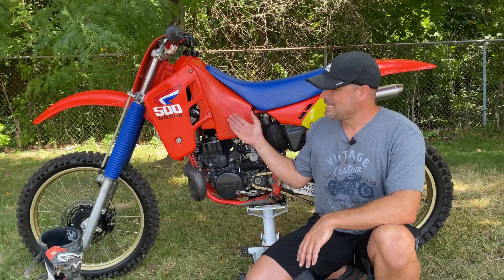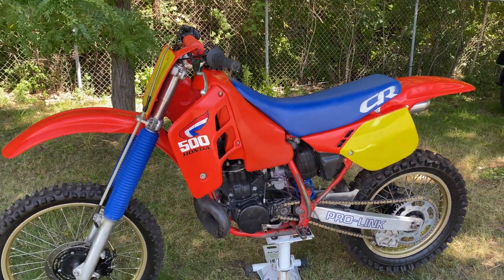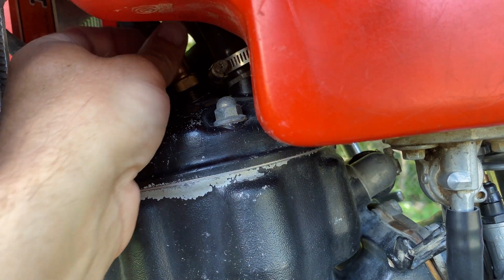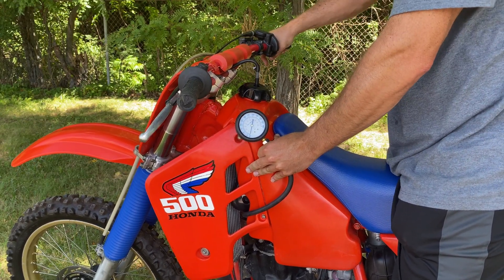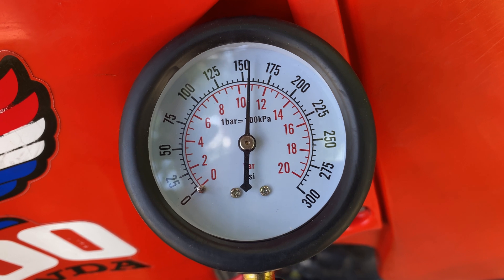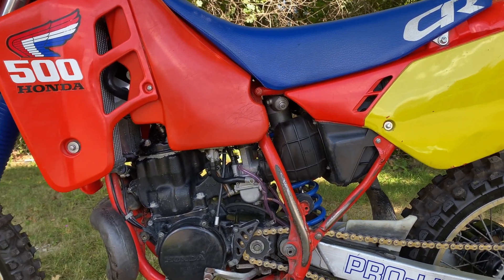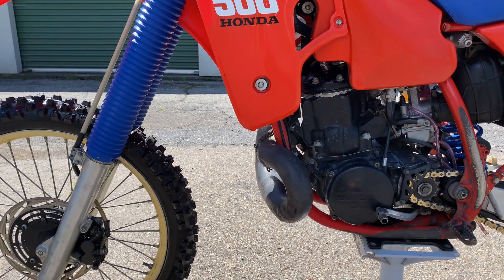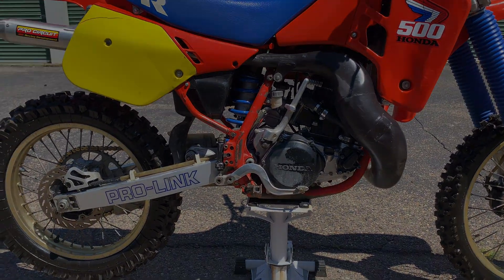1987 CR500: What Should the Compression Be?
In this video, I show how to compression test a CR500 and I also discuss a common misconception about dirt bike compression.